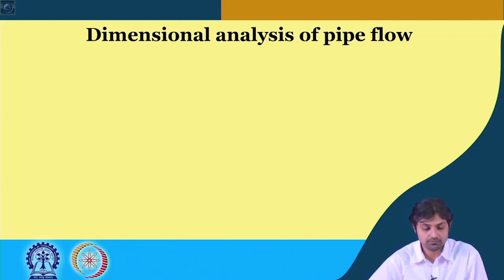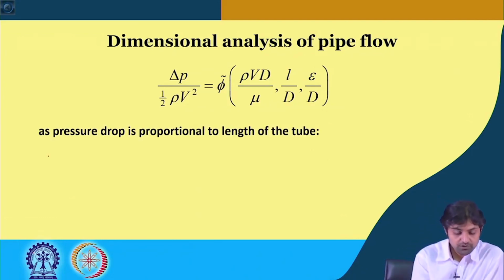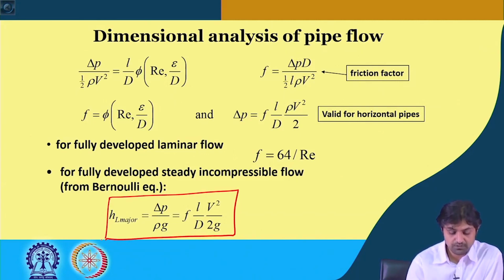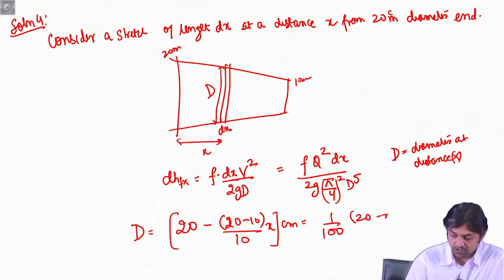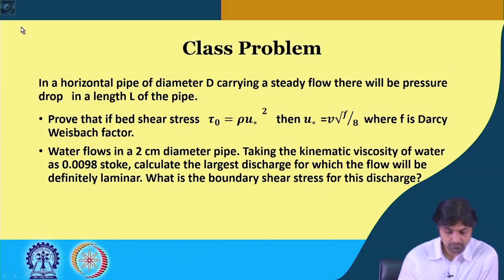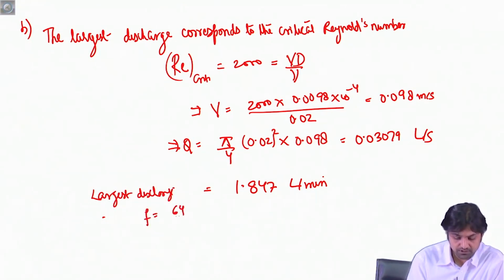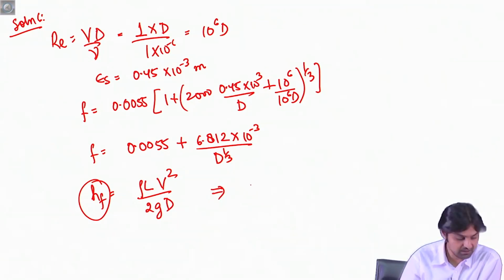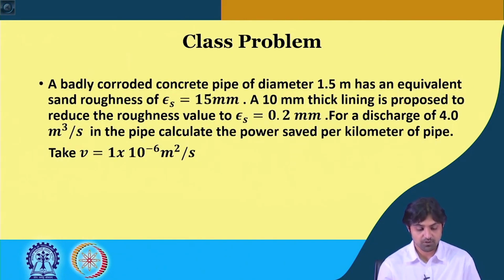Lecture 42: Pipe flow (Contd.)